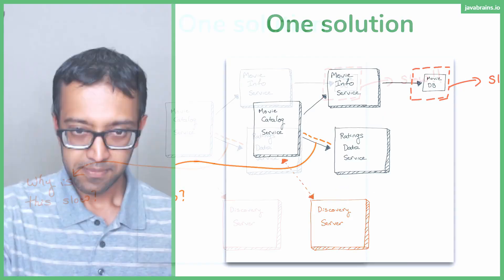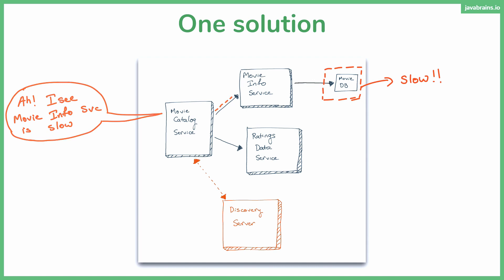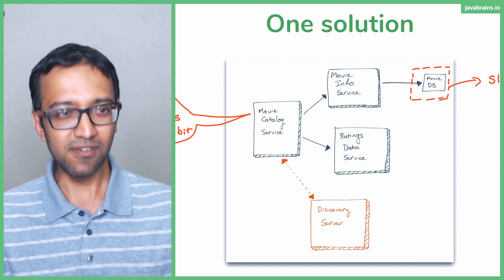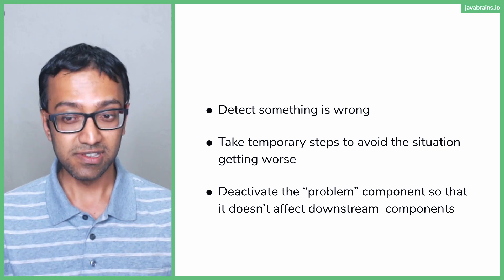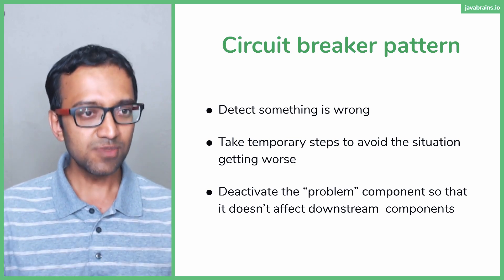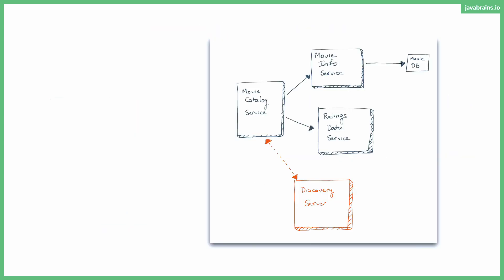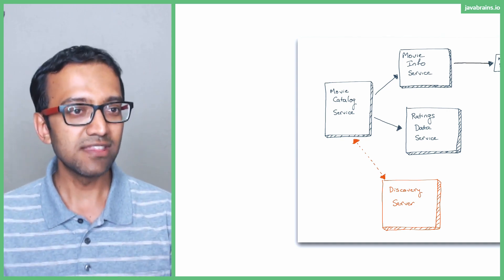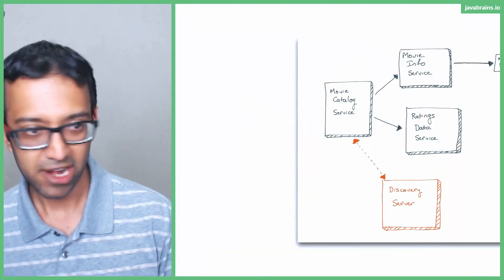11 Understanding the circuit breaker pattern - Spring Boot Microservices Level 2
Learn about the basics of the circuit breaker pattern for fault tolerance in microservices.